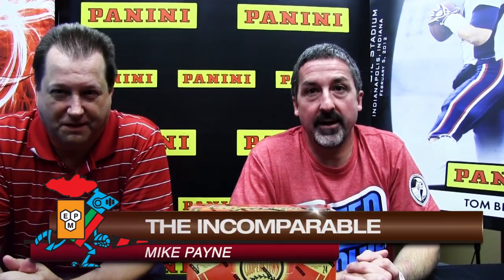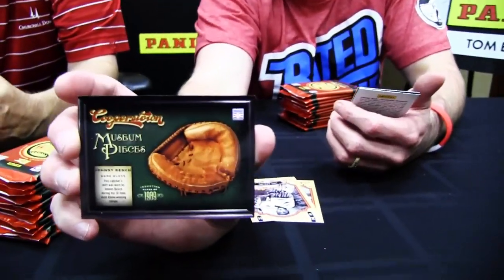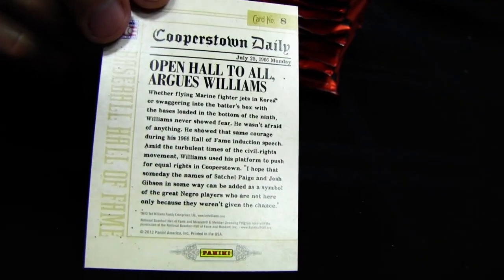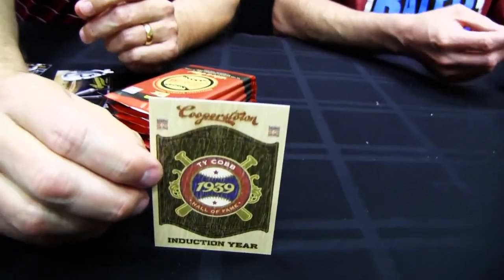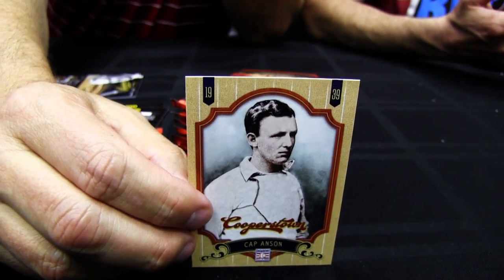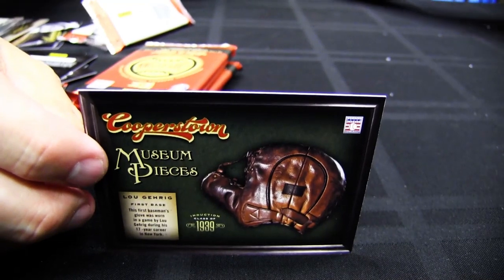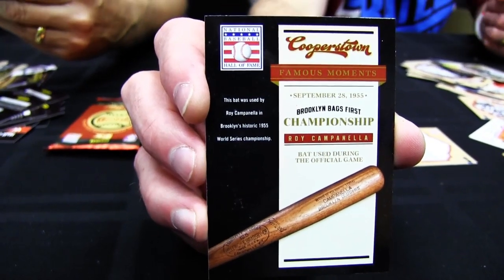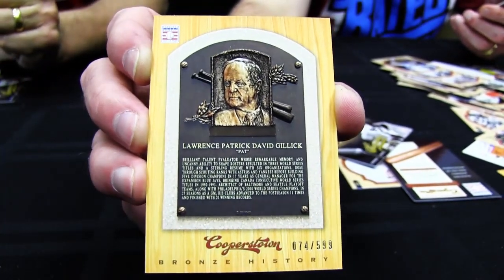Panini Unwrapped: 2012 Cooperstown Baseball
Late yesterday afternoon, Panini America's Tracy Hackler sat down with company baseball aficionado Mike Payne to bust an early box of the long-awaited 2012 Cooperstown Baseball.

In this episode of Panini Unwrapped, Payne provides tons of insight and behind-the-scenes skinny on how this product came together.